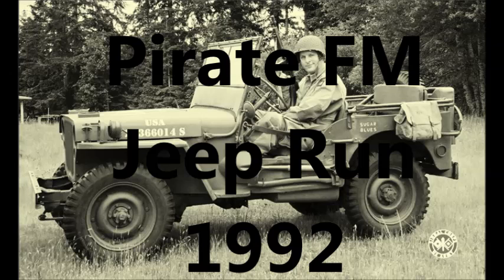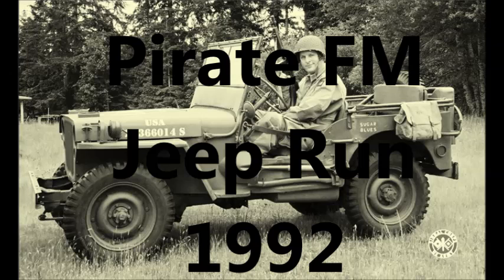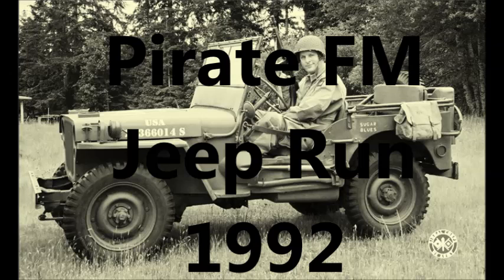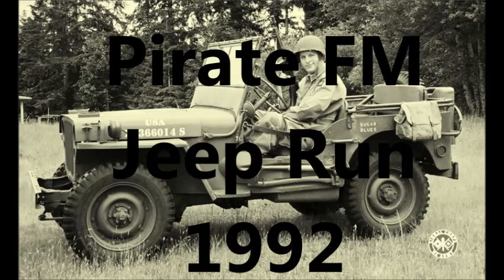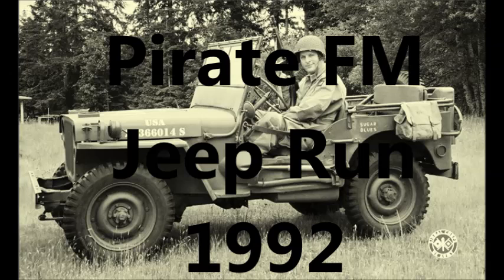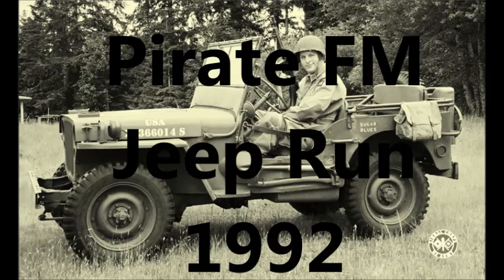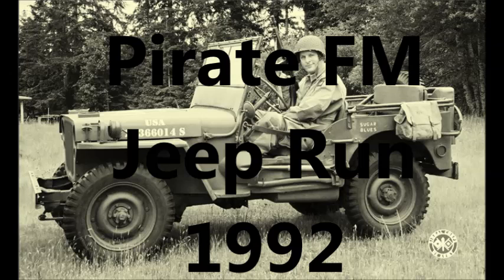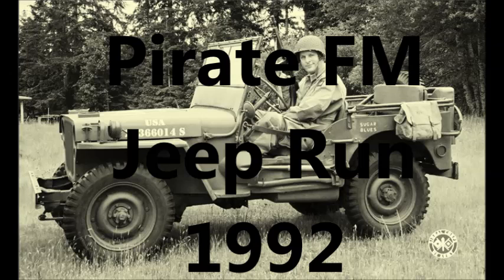Pirate FM Jeep Run 1992